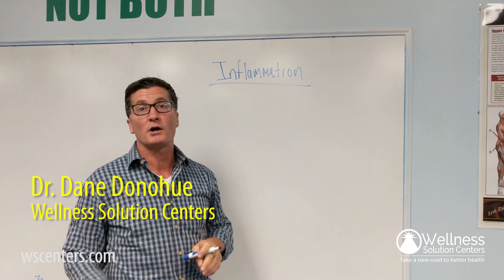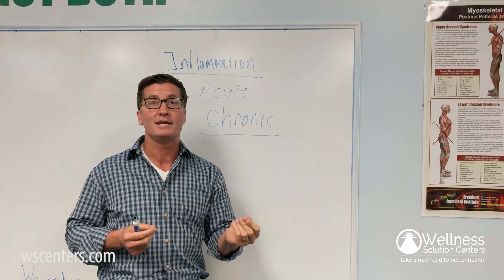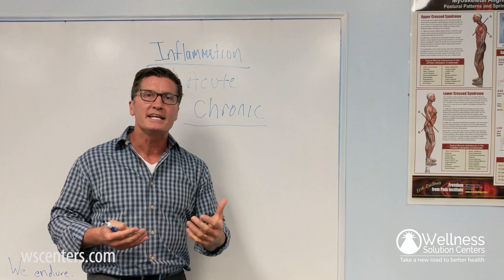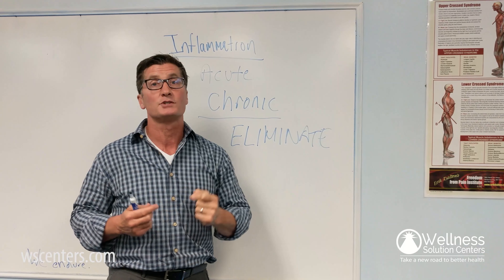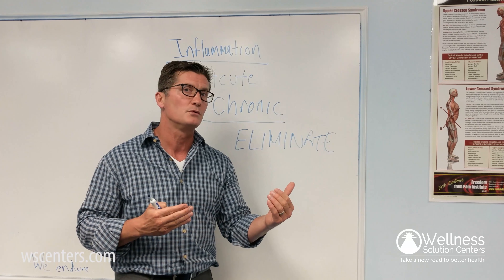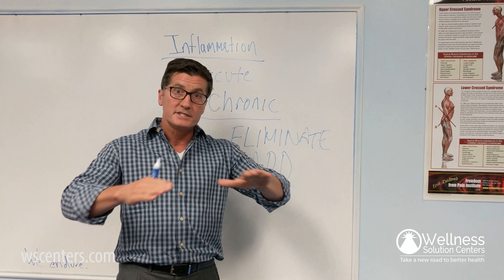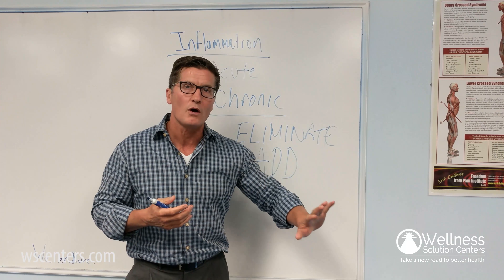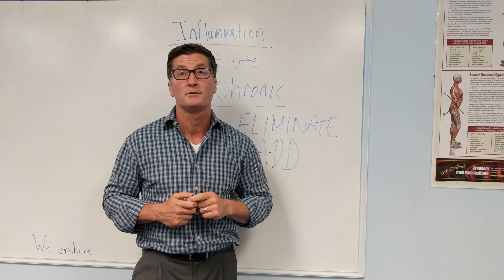WSC - Fighting Chronic Inflammation - Newton PA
FACT: There are multiple types of inflammation!

It's true! There is both chronic and acute inflammation. Acute inflammation isn't too serious as it only lasts a few days at most.

Chronic inflammation though is much more serious. Dr. Dane teaches goes through both types and how we can fight chronic inflammation.